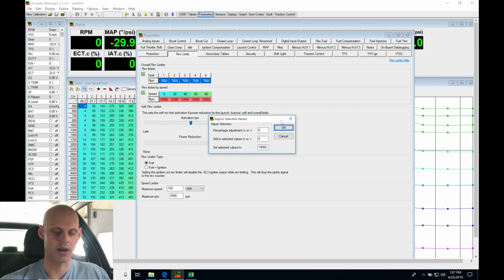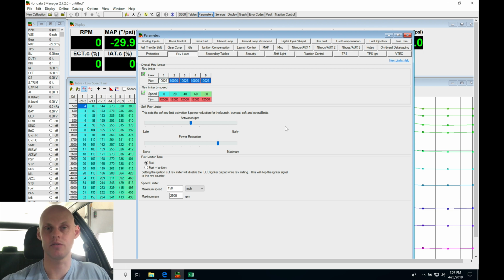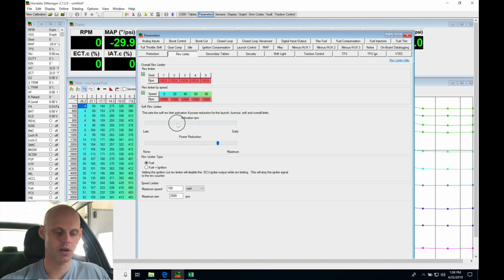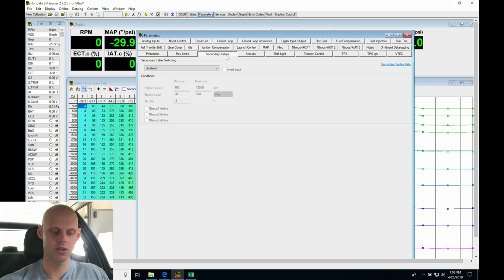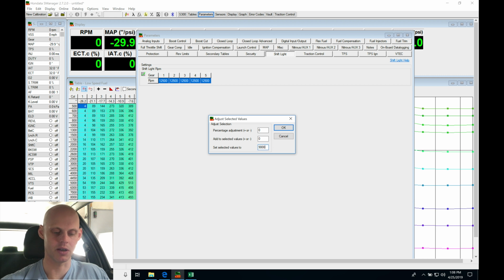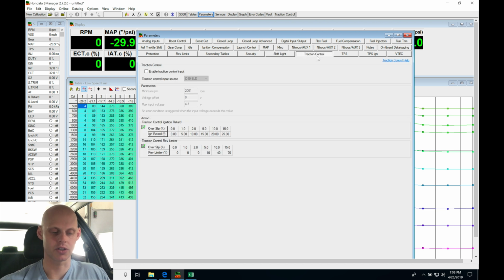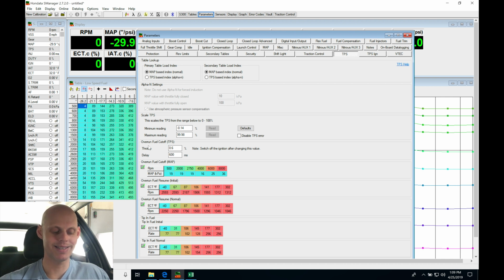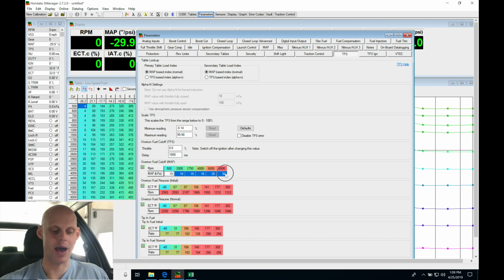Hondata s300 Live Training: NA B-Series Multi-Fuel Part 1 | Evans Performance Academy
Follow along as lead instructor, Jeff Evans, walks you through creating the base calibration file to begin the live training session with this high compression, 2.0 liter naturally aspirated b-series engine.